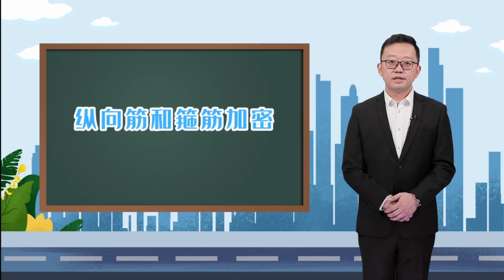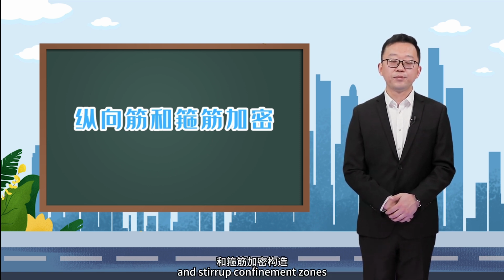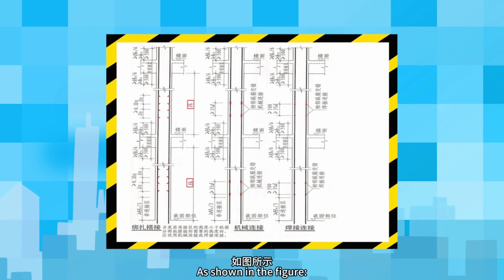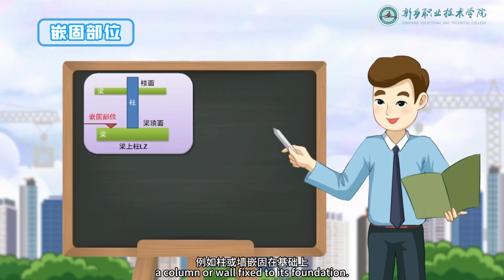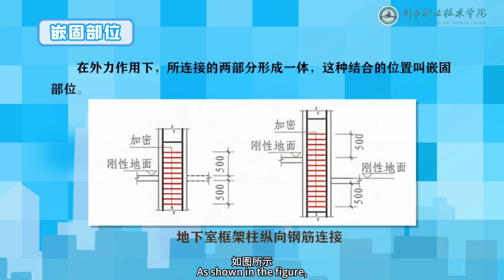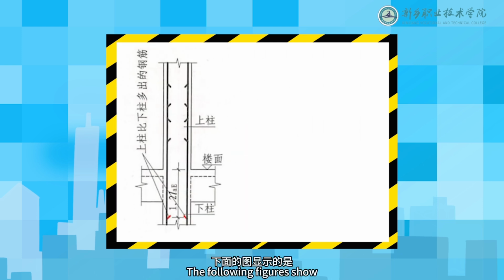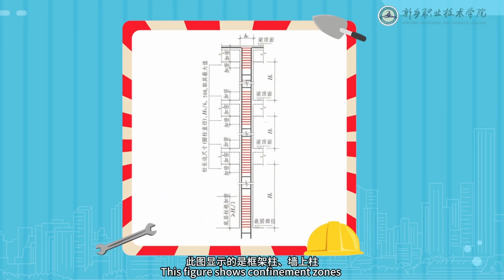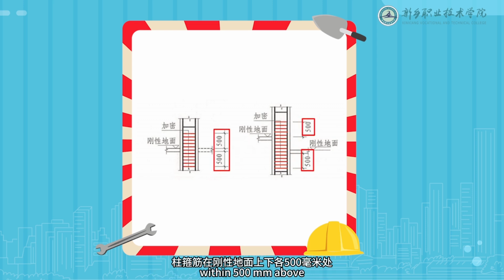3 2 Reinforcement Details of Column Components